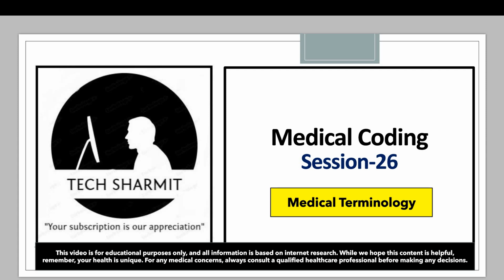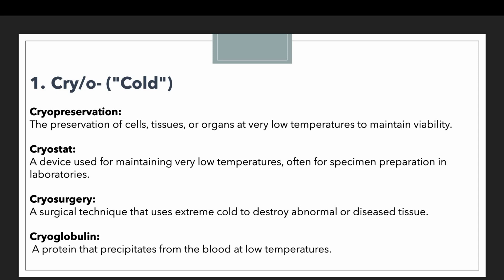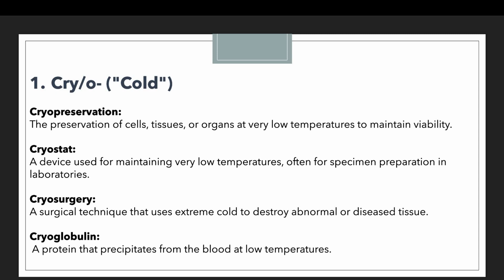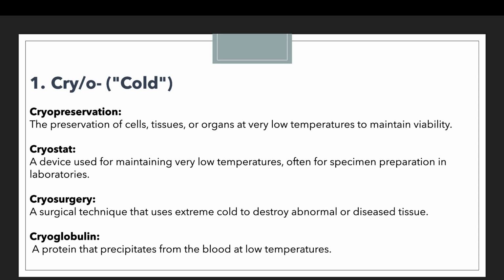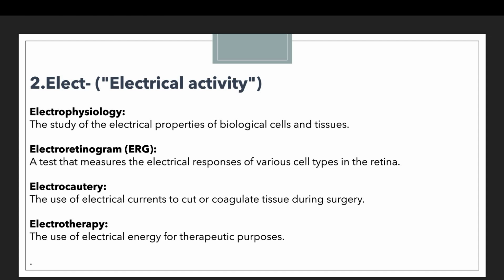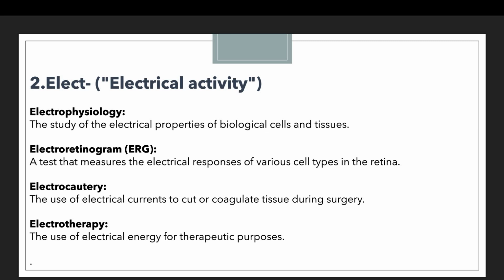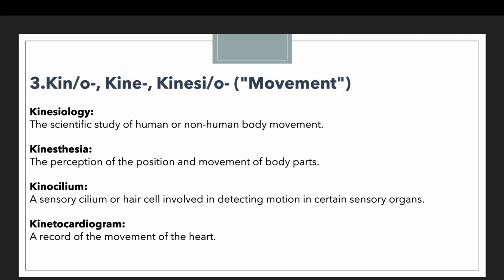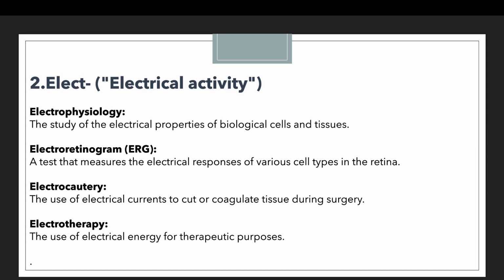Medical terminology prefix | medical terminology chapter 1 | medical terminology prefix suffix root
1.  Cry/o- prefix in medical terminology in english.
2.  Elect- prefix in medical terminology in english.
3.  Kin/o-, Kine-, Kinesi/o- prefix in medical terminology in english.